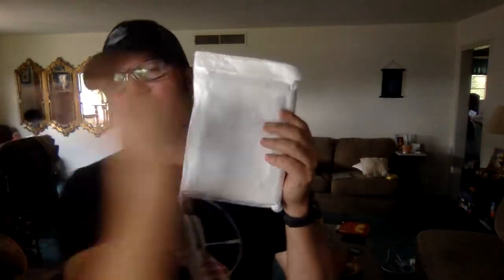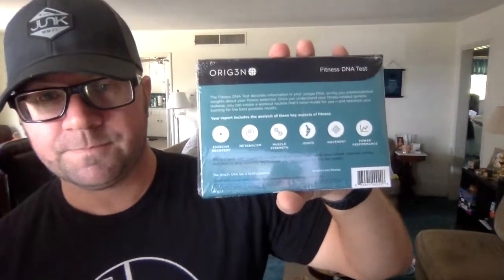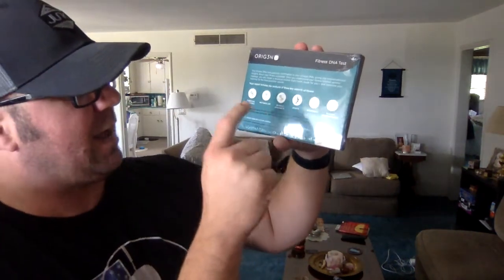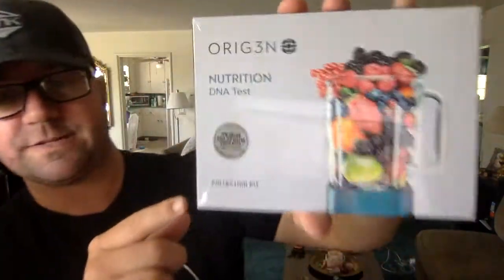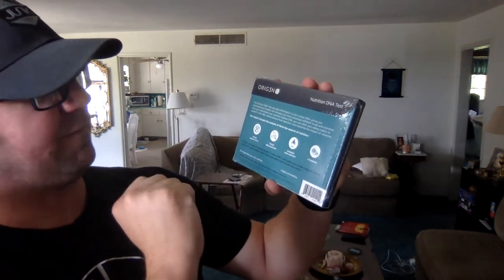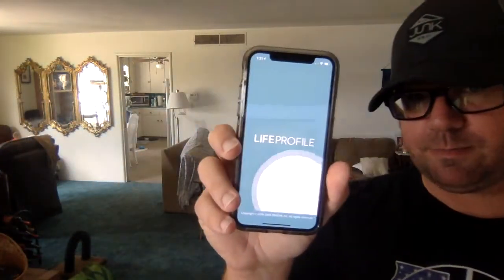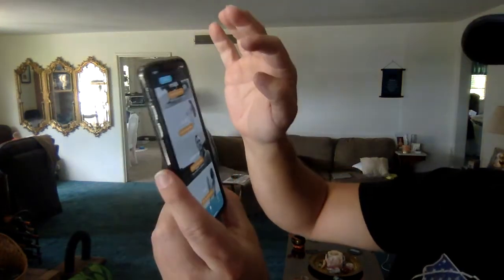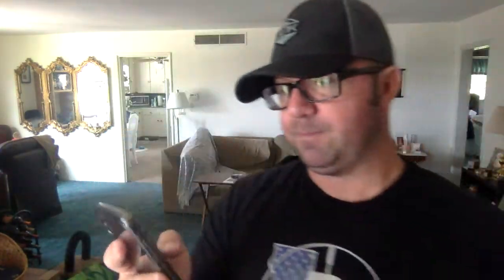Unbagging and Introduction to Orig3n DNA Test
I cannot wait to kick off my YouTube channel in a much bigger and better way and why not with a DNA Test.

Thank you to Orig3n for sending me out these DNA Tests so I can put them to the test!